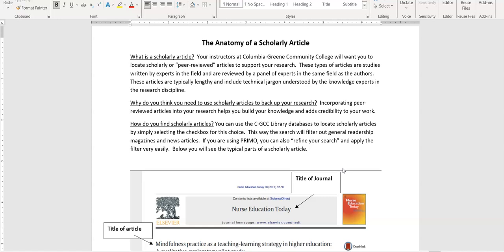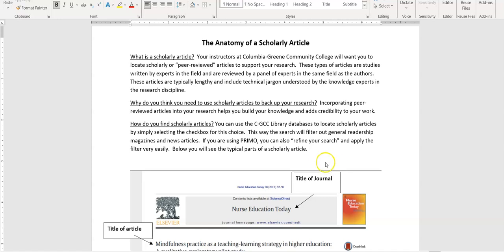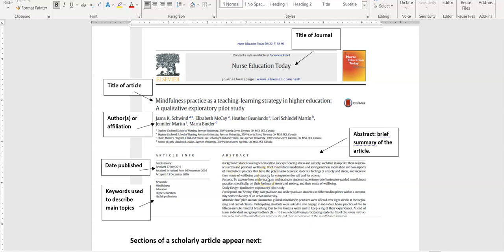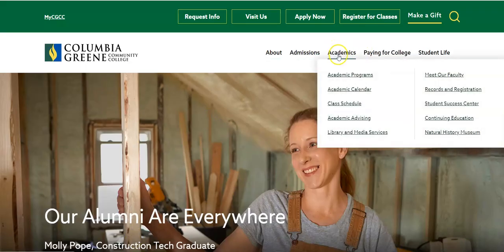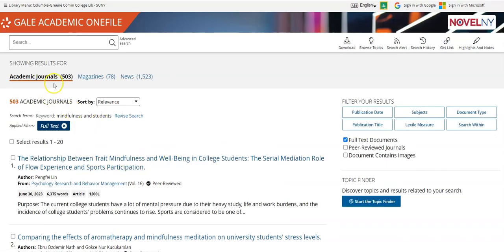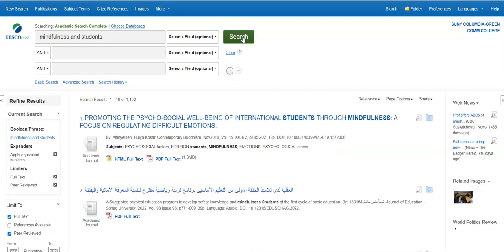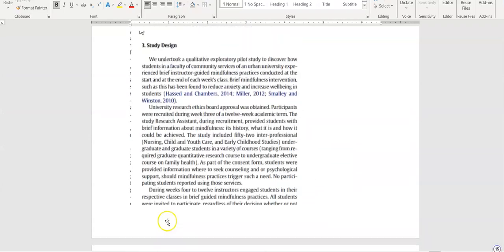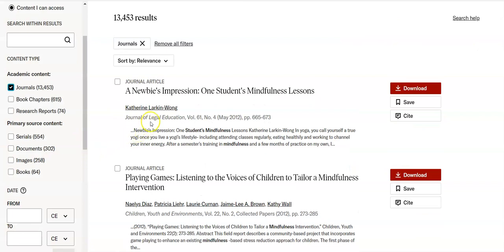What are Scholarly Articles and How to Find Them Using the Databases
This tutorial explains what scholarly articles are, why use them, and how to find them.  A demonstration is provided using three databases: General OneFile, Academic Search Complete, and JSTOR.